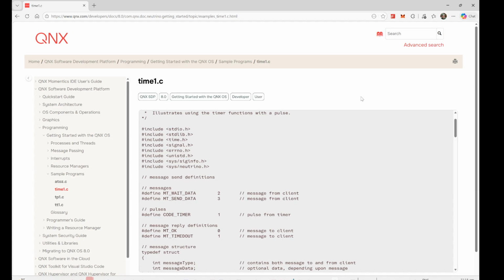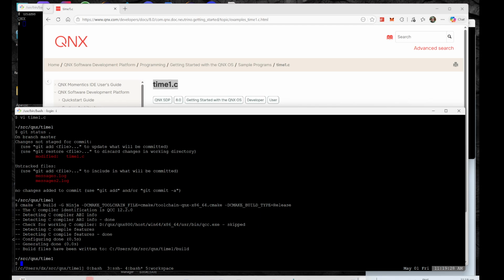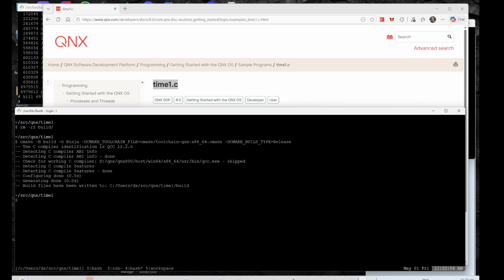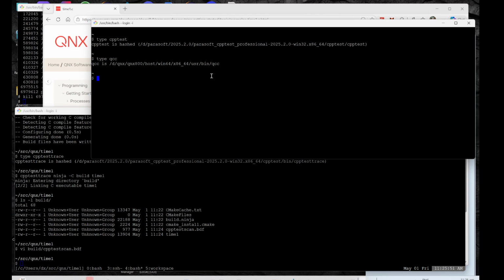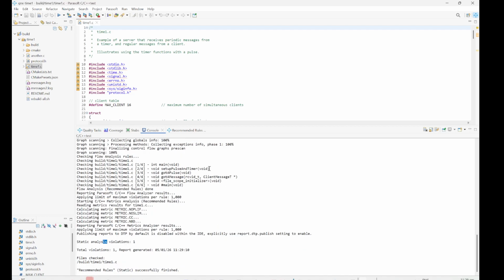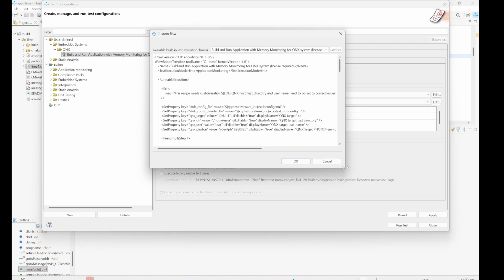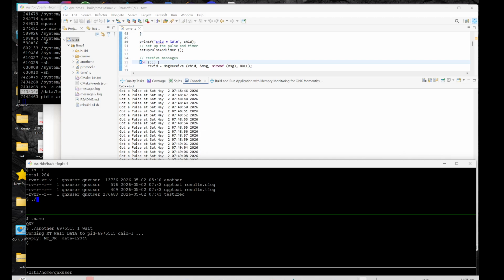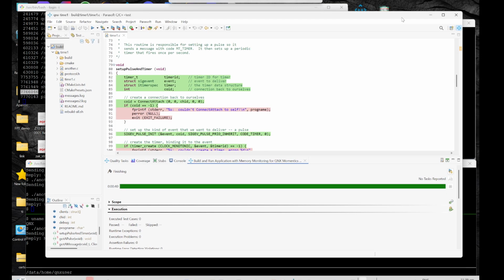Instrumenting QNX time1.c client/server with Parasoft